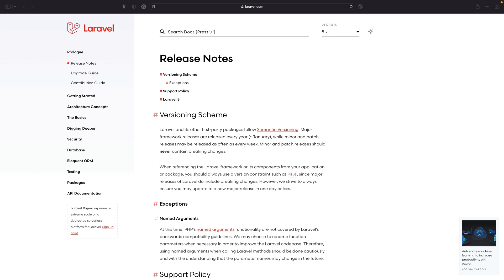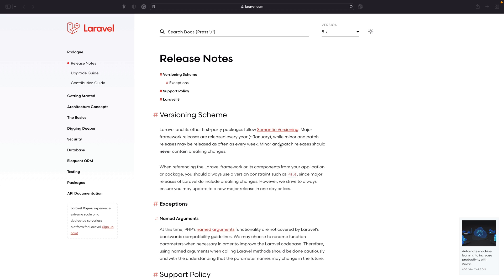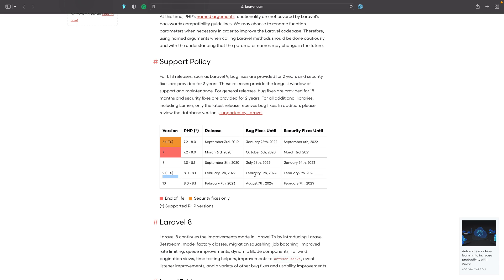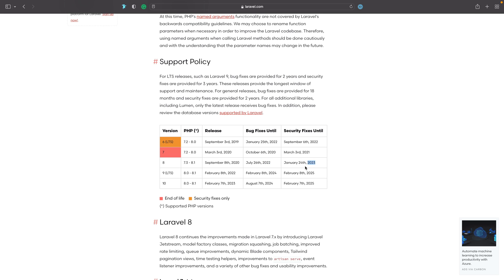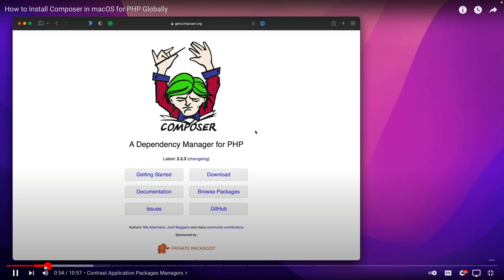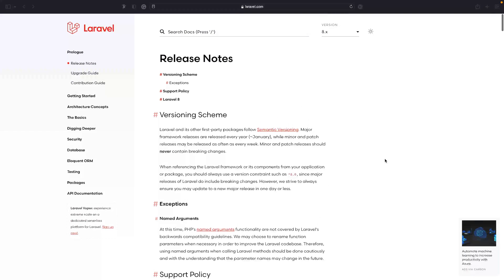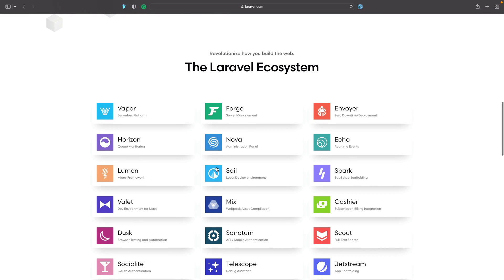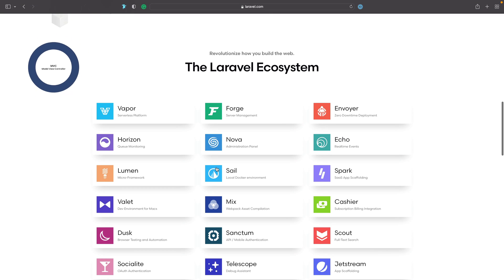Who's Ready to Unlock the Secrets of Laravel?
📃 This video answers which laravel version you should use. Laravel 8 is out right now as of this video, however, Laravel 9 release will be available in 2022 and the following year Laravel 10. What is the Laravel framework used for? And what are some of the recommended prerequisites for using a Laravel Release?

This is a foundational lesson for future code and development learning.

Not familiar with using Terminal?

will help you build a solid foundation for future programming and development-related topics. If you need to up your Terminal game then our with macOS Terminal this series will help you get up and running.

🔑 Chapter Content  🔑

Which Laravel Version Should I Use

0:00  Intro
0:07  What is Laravel and why should you Learn it
0:39  About Release Notes
1:10  The LTS Version
1:44  Prerequisites
2:12  Series Preparation
2:56  Laravel Ecosystem
3:08  Requirement Reminders
3:35  Closing Remarks

⏰ RELEASE SCHEDULE ⏰

Do you have any questions, tips, or ideas about the upcoming Laravel 9 LTS version?
Let us know if you learned something new in the comments section below!

🔥 ABOUT US 🔥